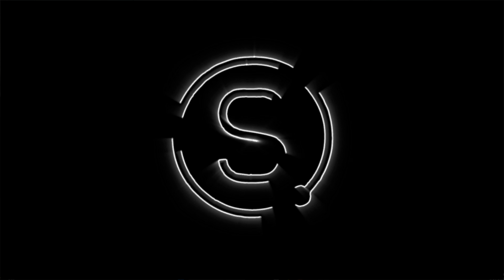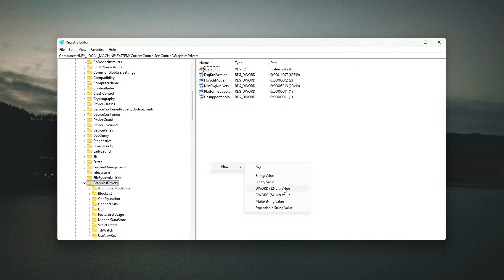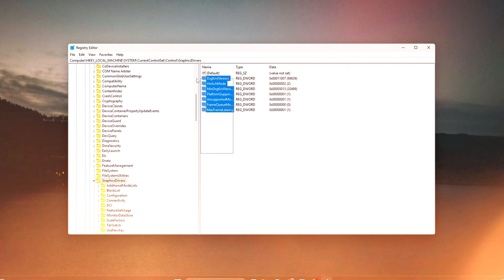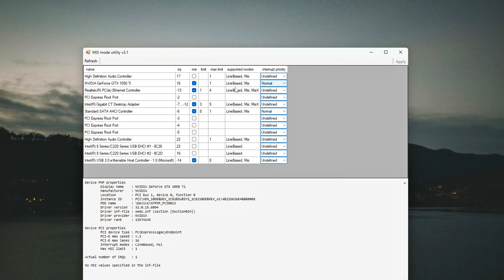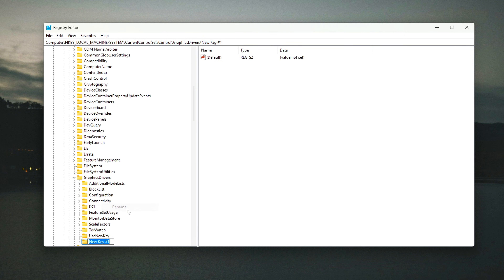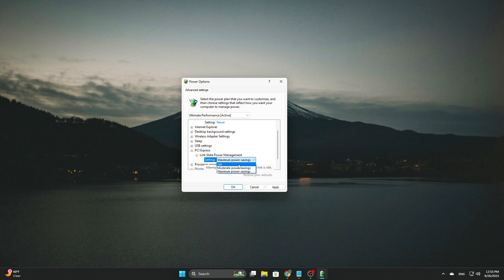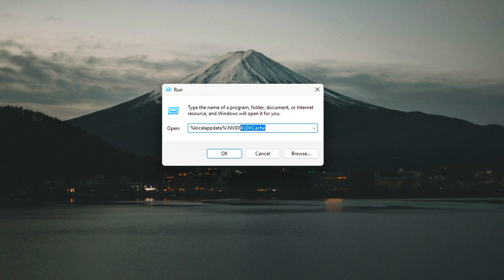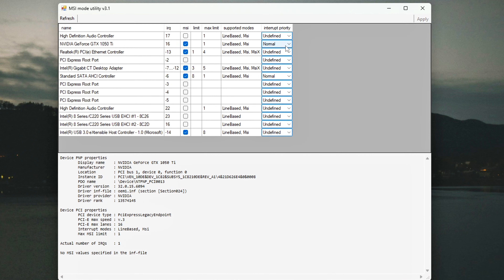Fix Micro Stutter & Input Lag – Smart Hidden GPU Controls in Windows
Ever enabled Hardware Accelerated GPU Scheduling (HAGS) and felt nothing? Or worse — more stutter?
That’s because HAGS is only the surface layer. Behind it, Windows and your GPU drivers hide scheduling policies that control how frames are queued, how interrupts are delivered, and how latency vs throughput is balanced.
By default, Windows uses conservative office-safe settings. For gaming, these cause input lag, frametime spikes, and stutter.
In this video, we’ll unlock the real GPU scheduling controls — registry-level frame queue keys, MSI Utility v3 tuning, preemption tweaks, and shader cache cleanup. Done right, this reduces input delay, smooths frametimes, and makes your FPS more consistent.

Step 1 – Unlock GPU Frame Queue Keys (Registry)
Path:
HKEY_LOCAL_MACHINE\SYSTEM\CurrentControlSet\Control\GraphicsDrivers
Values:
HwSchMode → 2 (Enable HAGS)
FrameQueueMode → 0 (Low-latency mode)
MaxFrameLatency → 1 (Minimum buffered frames)

Step 2 – Enable MSI Mode with MSI Utility v3
Tool: MSI Utility v3 (run as Admin)
Locate GPU → Enable “MSI mode”
Set Interrupt Priority → High
Apply → Reboot

Step 3 – Tune GPU Preemption Policy (Registry)
Path:
HKEY_LOCAL_MACHINE\SYSTEM\CurrentControlSet\Control\GraphicsDrivers\Scheduler
Value:
EnablePreemption → 1

Step 4 – Optimize Power Policy for GPU Scheduling
Run:
control.exe powercfg.cpl,,3
Settings:
PCI Express → Link State Power Management → Off
Processor Power Management → Minimum Processor State = 100%
Registry alternative (same key as Step 1):
DisableGpuIdle → 1

Step 5 – Clean Shader Cache & Refresh Policies
NVIDIA:
%localappdata%\NVIDIA\DXCache
%localappdata%\NVIDIA\GLCache

AMD:
%localappdata%\AMD\DxCache
%localappdata%\AMD\GLCache

Force Refresh GPU Policies:
gpupdate /force

🚀 Steps Covered
Unlock hidden GPU registry scheduling keys.
Enable MSI mode + set High interrupt priority.
Allow GPU task preemption for lower latency.
Lock power policy to avoid scheduling drops.
Clear shader cache & rebuild scheduling rules.

🎮 Result: Lower input lag, fewer frametime spikes, and smoother FPS across games.
💬 Comment your LatencyMon / FPS test results below — I’ll help troubleshoot.